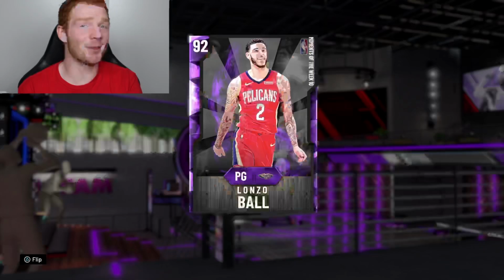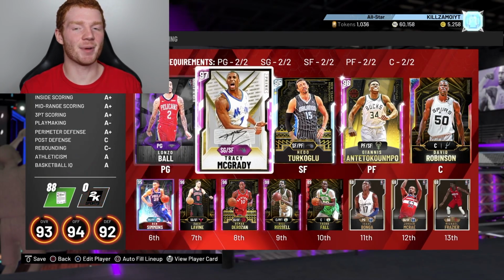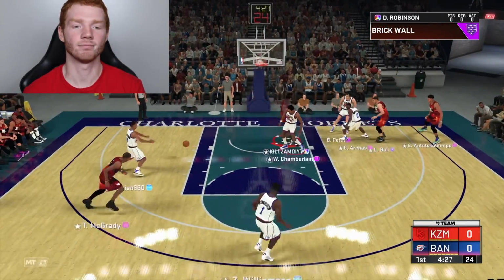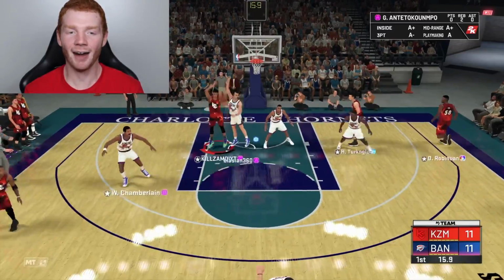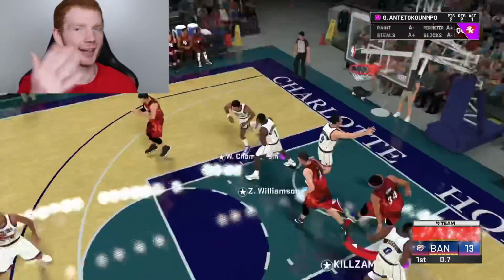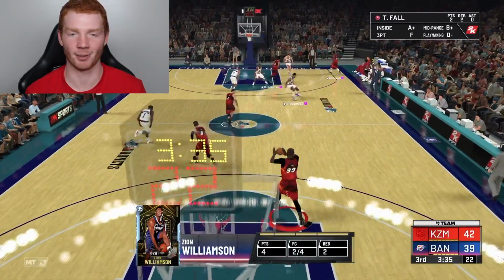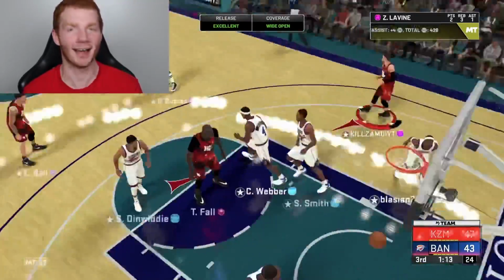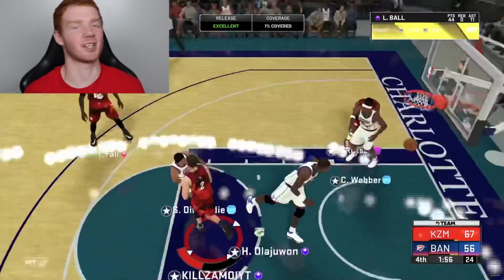AMETHYST LONZO BALL GAMEPLAY!! HE'S JUST TOO GOOD! (NBA 2K20 MYTEAM)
In this video I show you gameplay of the new Amethyst Lonzo Ball who came out in the new Series 10 Moment of the Week players!

Zo is extremely fun to use and is definitely a beast of a budget card!